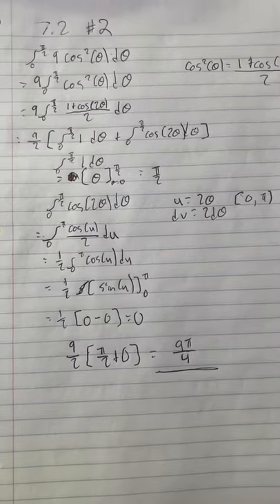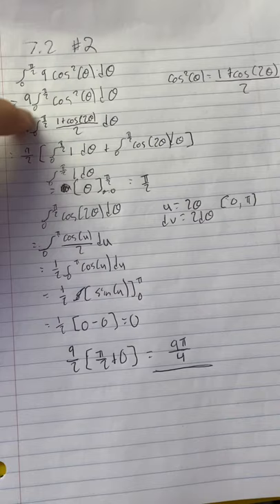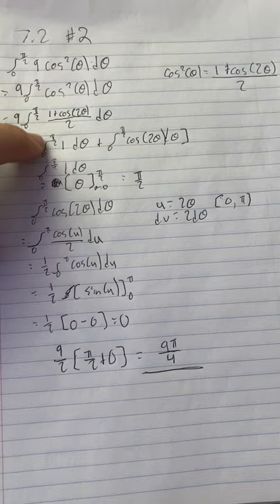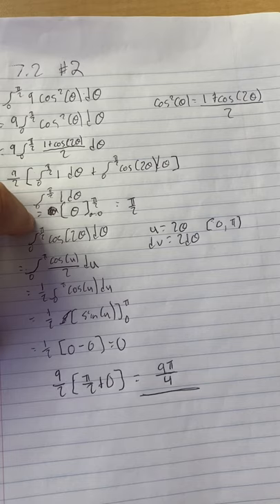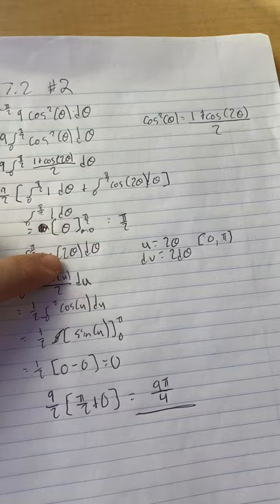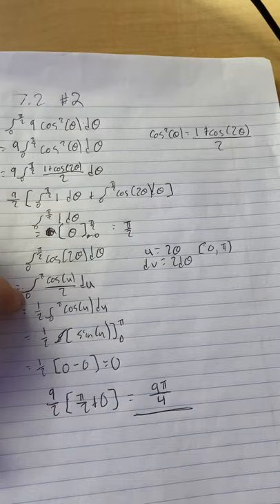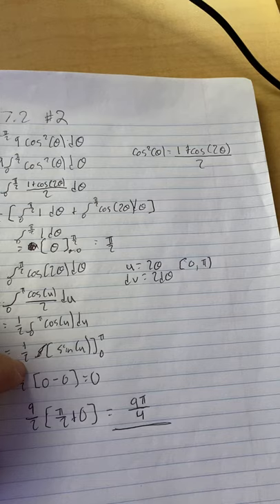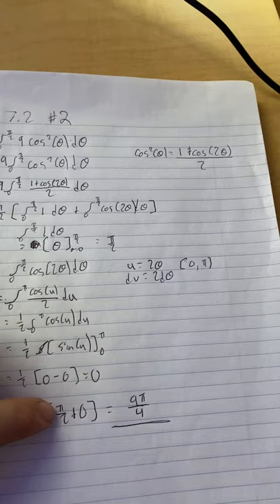7.2 problem 2. Calc 11